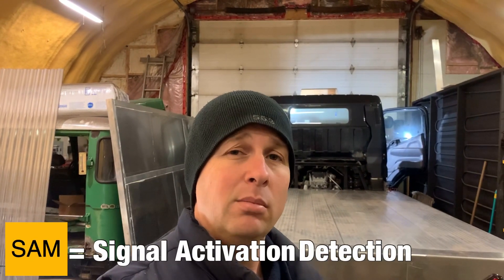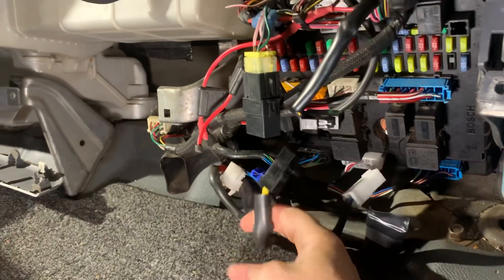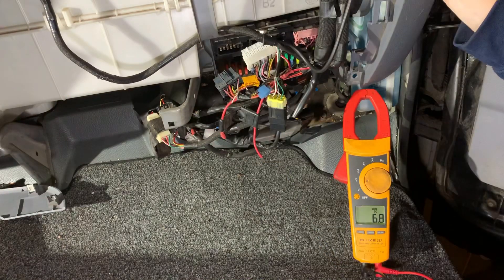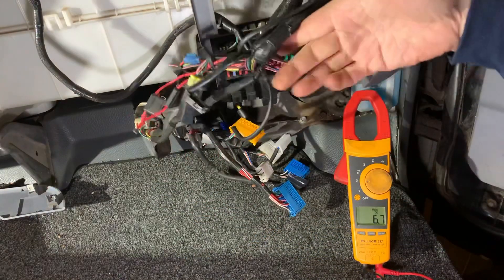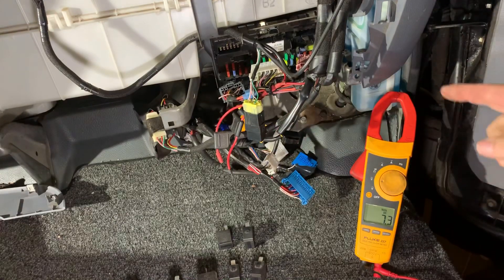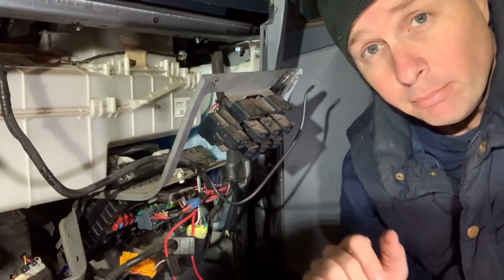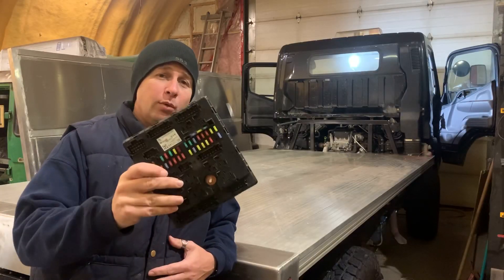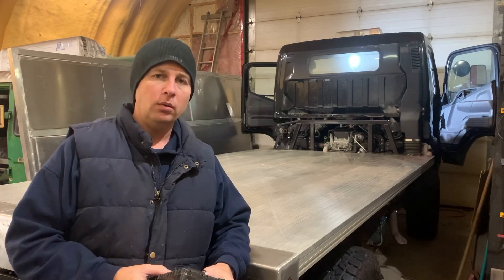SIMPLE diagnosis & resolution of electrical problems on our Mitsubishi Fuso FG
Hit MORE for full description!

EP55 Is it SAM’s fault? Diagnostic troubleshooting of an electrical fault on our 2013 Mitsubishi Fuso FG - which is leaking voltage to the frame.  I’m chasing down the circuits that lead to and from the Signal Detect and Actuation Module using a quick and easy electrical troubleshooting method.

Did you find value in this video?  Want to help support the creation of content like this?